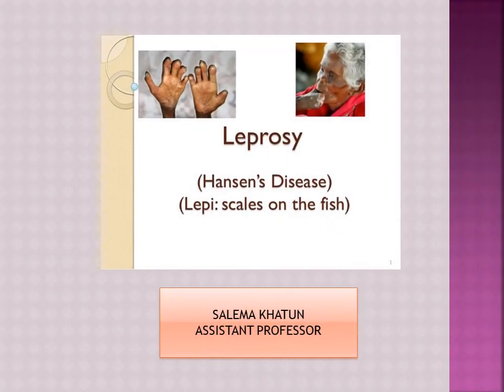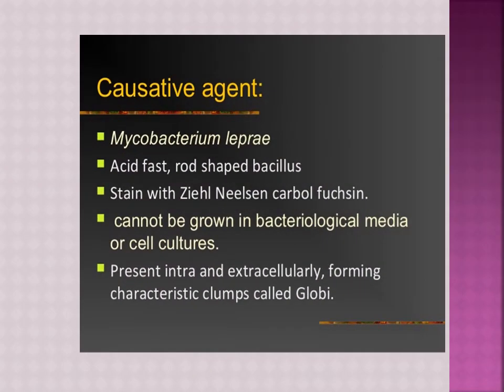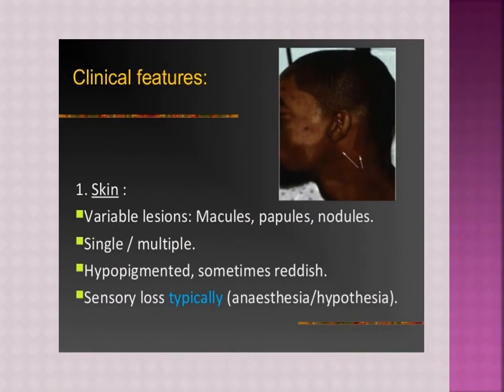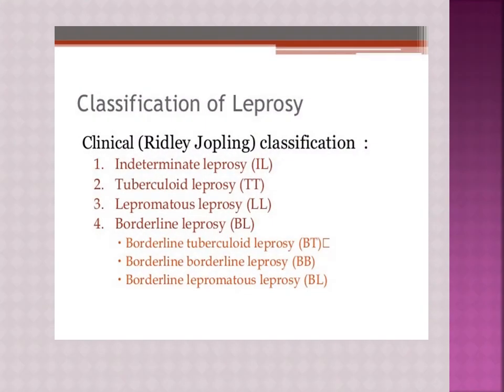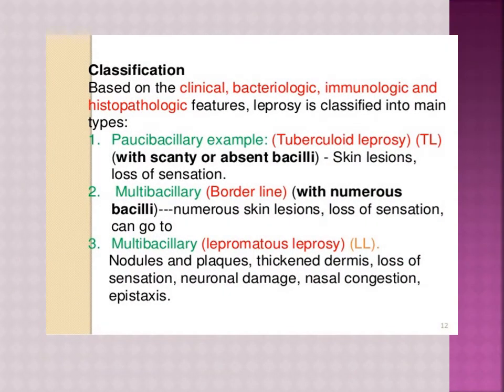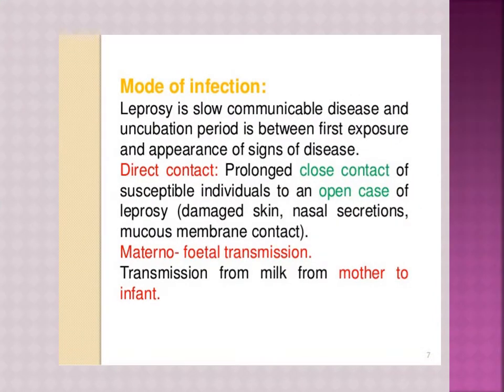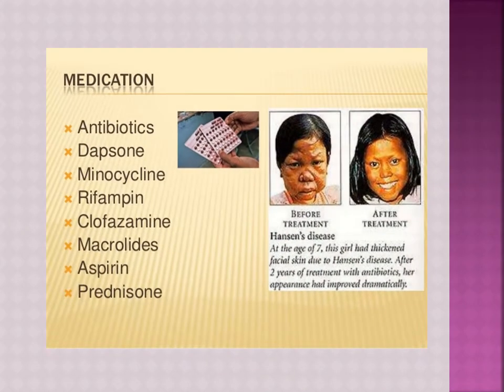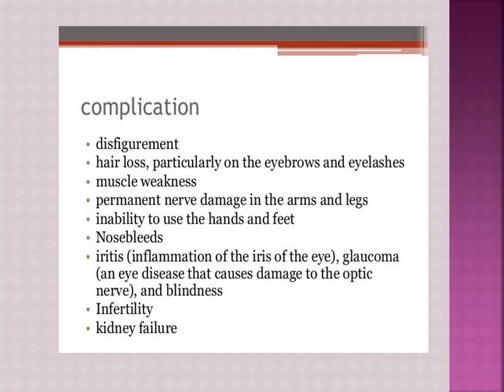pathophysiology of Leprosy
infectious disease, leprosy, complications, treatment & pathophysiology of leprosy.